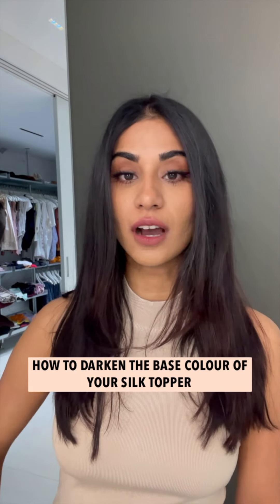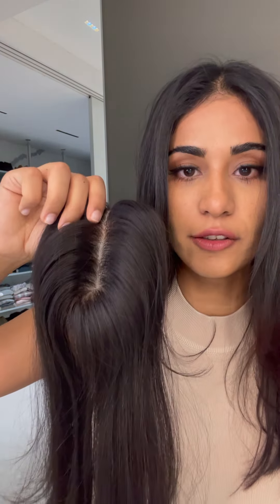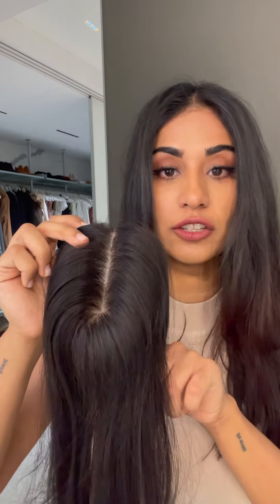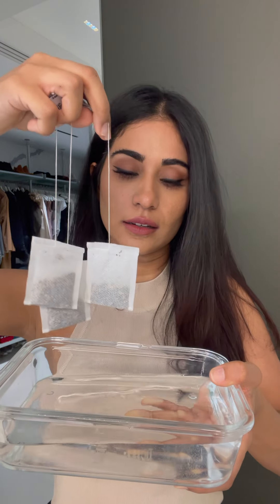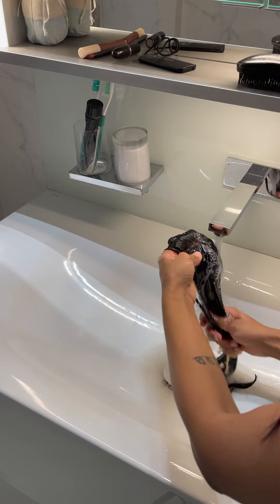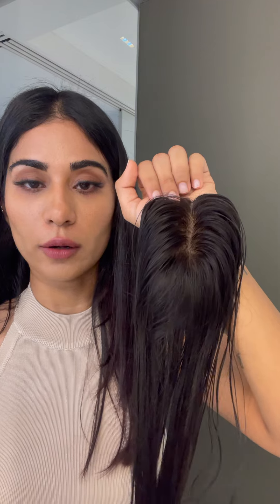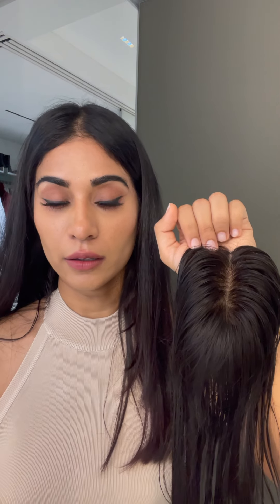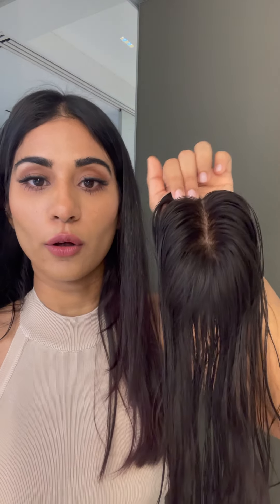How To - Change the Scalp Colour Of Silk Hair Toppers | Human Hair Toppers India For Hair Thinning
In case the base colour of your silk toppers is lighter than your scalp shade, don't worry we've got you covered! All you need is a couple of black tea bags and a flat container with hot water.

Our silk toppers are the most natural-looking toppers. The base of these toppers are scalp like because of the making of these toppers.